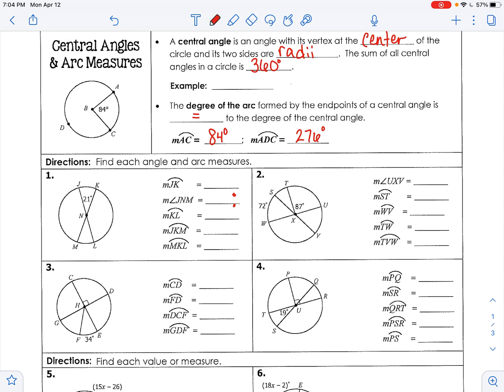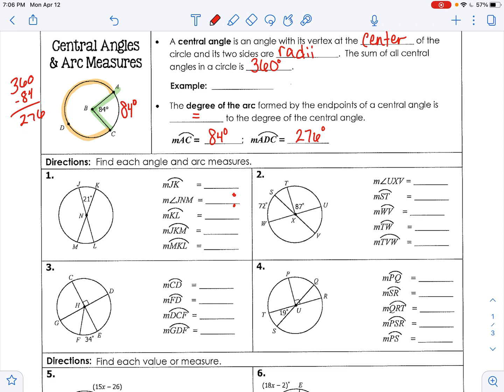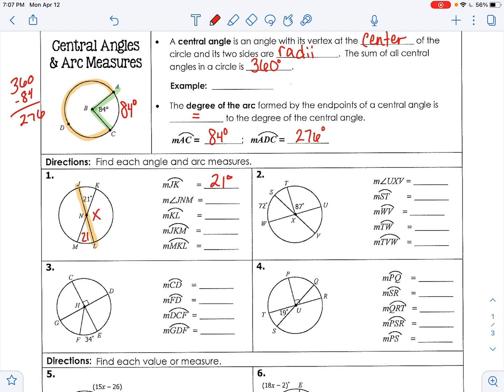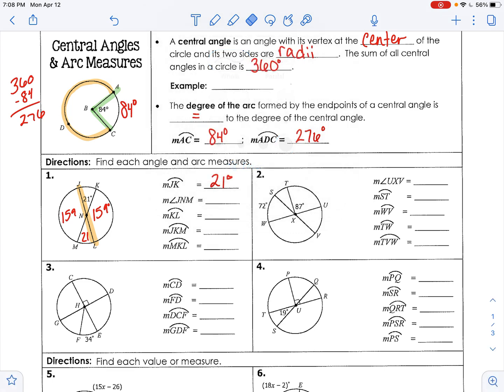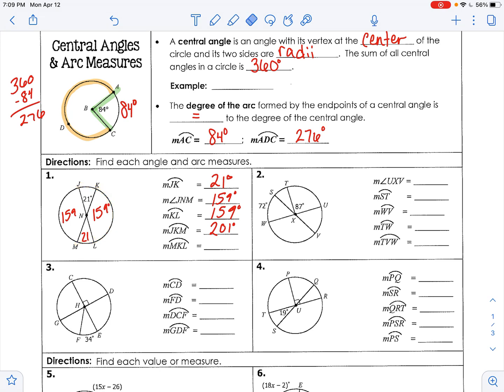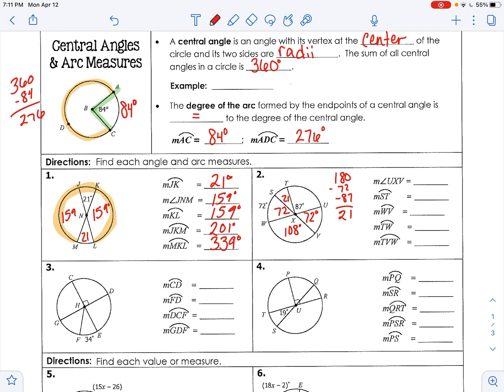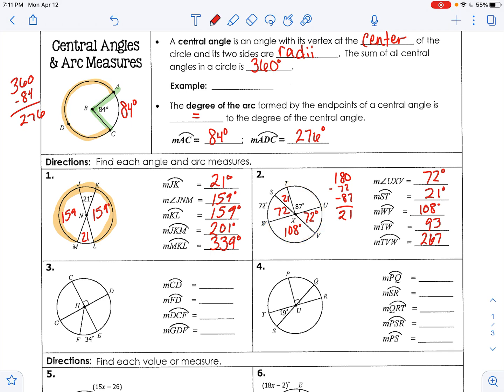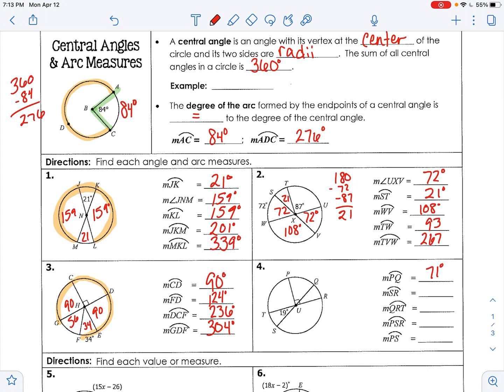Arc measures and central angles practice